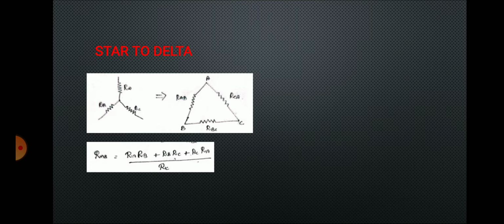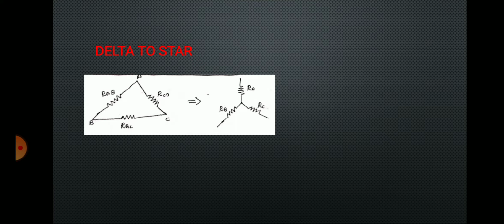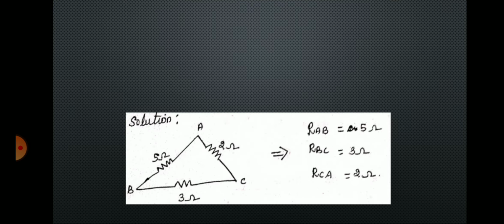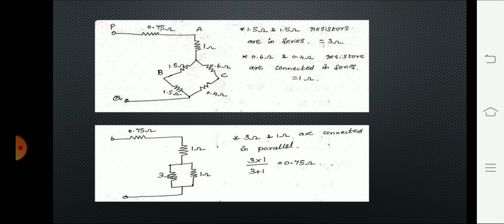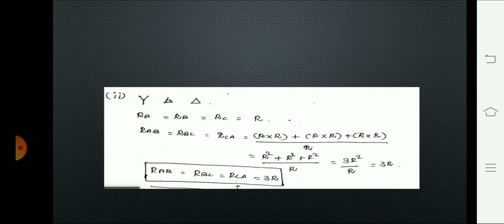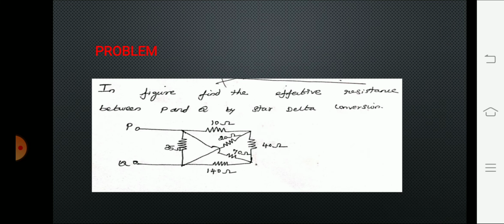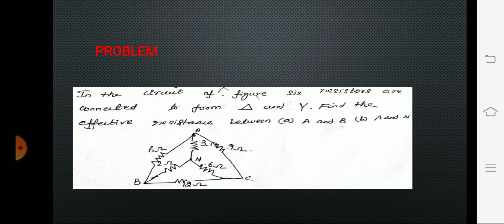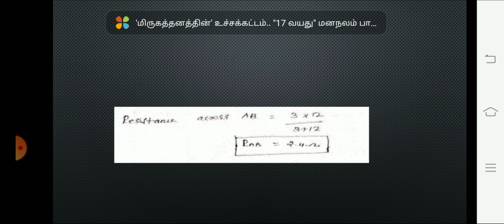Star to delta and delta to star